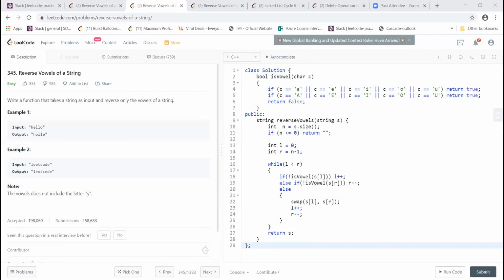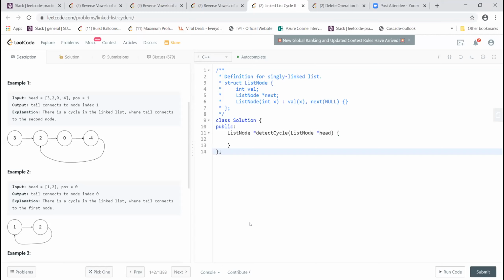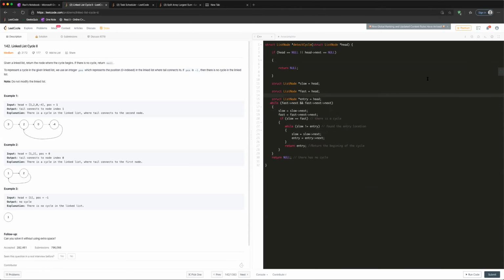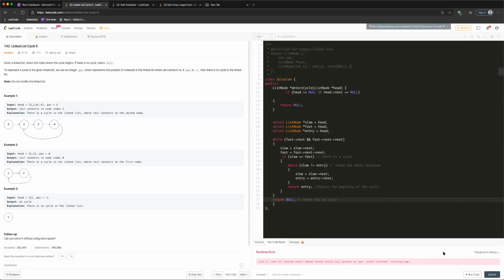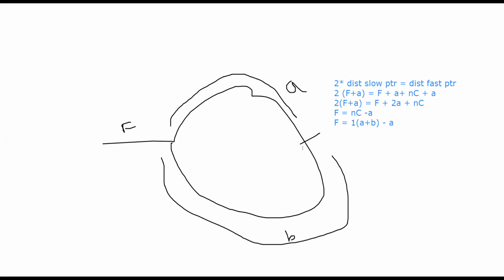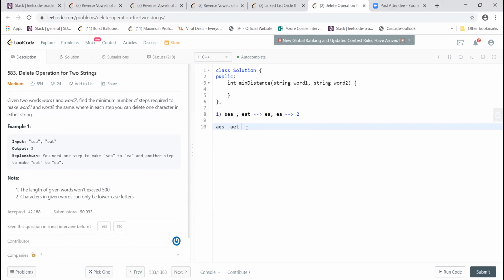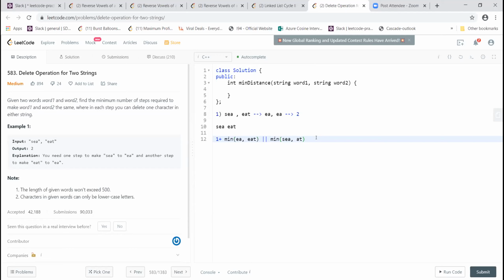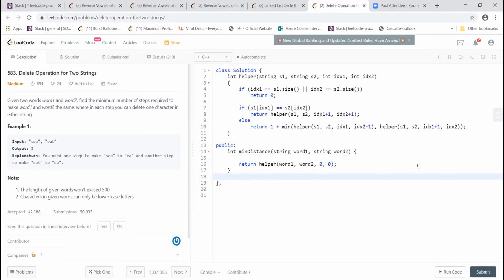Daily Coding Practice (Questions: 2020 03 16, Session: 2020 03 17)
Easy: [0345] Reverse Vowels of a String (42%)